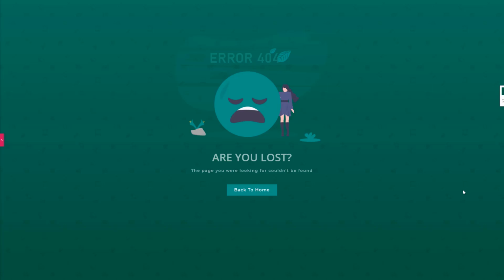404 Page Template Design With Elementor | Web Cifar | Wordpress 2019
In this speed art, we made a wordpress 404-page template with Elementor. It's a simple Template which you can download from our website. Hope You will like it.  We will upload this kind of free stuff in Every week. Please , let us know how was the video in the comment section.